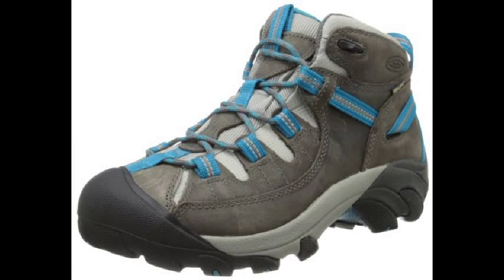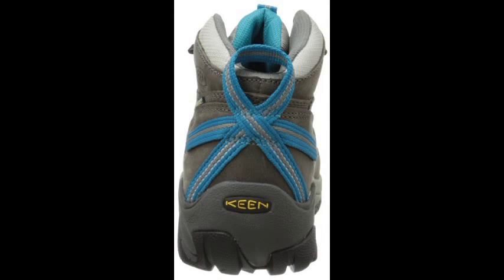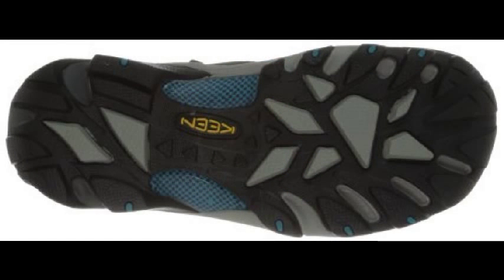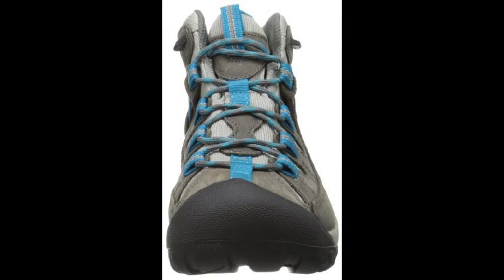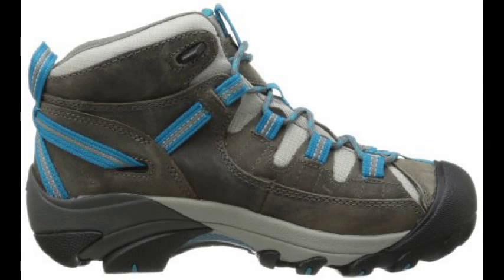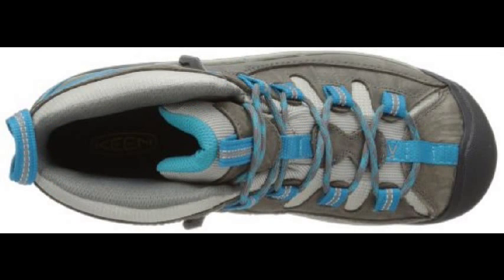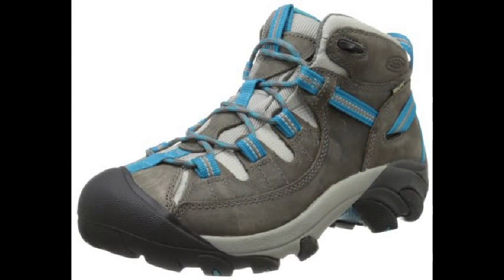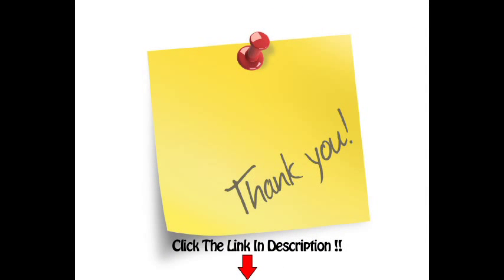KEEN Women's Targhee II Mid Waterproof Hiking Boot,Gargoyle/Caribbean Sea,8.5 M US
Conquer changing terrain in the KEEN Targhee II Mid hiking boot. The mid-level height of this women's trail boot protects your ankle from debris and rocks. Waterproof leather and an eVent membrane keep you dry while offering breathability. Supportive and strong, the S3 heel structure absorbs shock for a stress-free hike, every time you hit the trail in the KEEN Targhee II Mid hiking boot. Fit tip: This style runs a half-size short. KEEN recommends ordering a half-size up from your normal size (if you normally wear an 8, order an 8.5).
KEEN.DRY waterproof, breathable membrane^Removable dual-density EVA foam footbed^Torsion stability ESS shank^Compression-molded EVA foam midsole^Waterproof leather
Related : hiking,hiking trails,hiking boots,hiking trails near me,hiking near me,hiking backpack,hiking gear,hiking sandals,hiking clothes,hiking pants,waterproof iphone 6 case,waterproof camera,waterproof bluetooth speaker,waterproof phone,waterproof backpack,waterproof headphones,waterproof foundation,waterproof fitbit,waterproof speakers,waterproof cast,women's world cup,women's world cup schedule,women's soccer,womens shoes,women's health,women's rights,womens sandals,women's clothing,women's dresses,womens board shorts,targhee fest,targhee,targhee bluegrass,targhee national forest,targhee sheep,targhee national forest camping,targhee pass,targhee ii,targhee weather,targhee national forest hiking,keen,keeneland,keen definition,keene state college,keenan allen,keene sentinel,keenen ivory wayans,keene nh,keenan cahill,keene cinemas